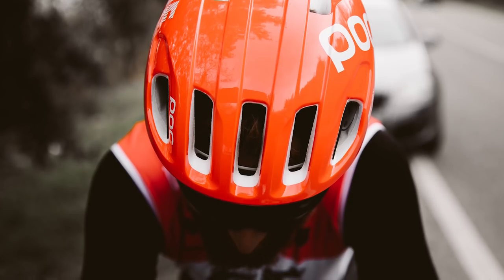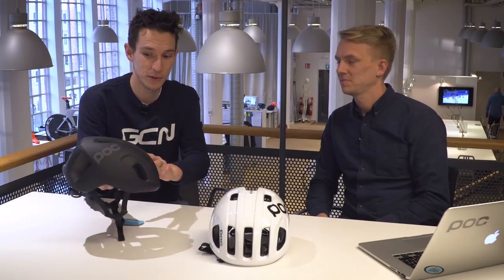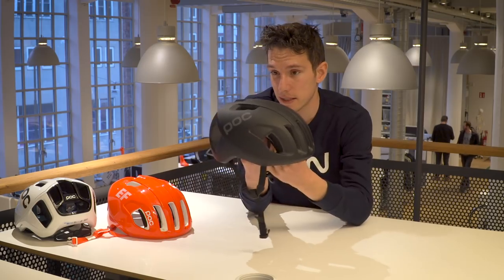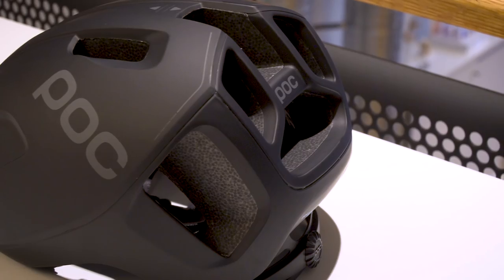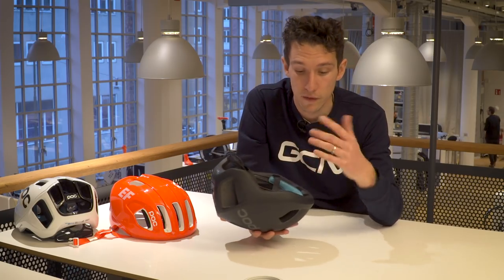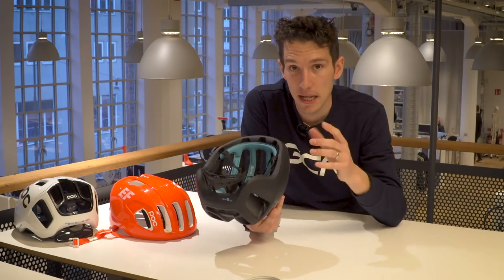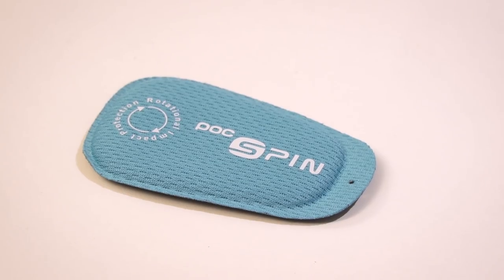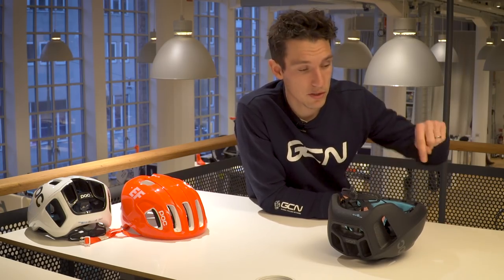New POC Ventral Road Cycling Helmet | GCN Tech's First Look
The all-new POC Ventral cycling helmet is here, so Simon took a trip to Sweden to find out from POC designers and engineers themselves just what makes it different.

In association with POC.

Interestingly after starting their design and manufacture in snowsports and then mountain biking, POC are now a prominent road cycling helmet manufacturer. With an emphasis on safety incorporated into Swedish design, their helmets have been well adopted over the last few years, including their sponsorship of the UCI World Tour Team EF Education First-Drapac p/b Cannondale.

Following on from the Octal, the Ventral has been designed as a more aerodynamic offering, whilst still retaining good levels of ventilation. In case you've missed it, head over to GCN where Si gets to know more about POC and their design philosophy in our 'Behind the Scenes' episode.

If you'd like to contribute captions and video info in your language, here's the link 👍